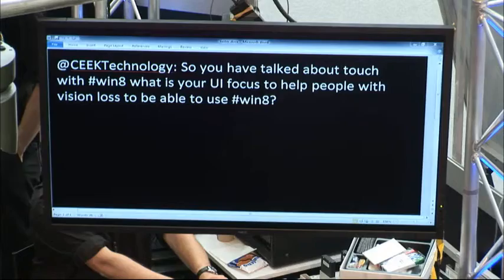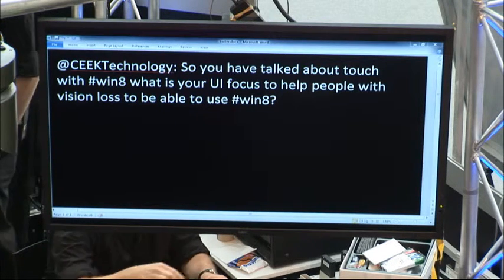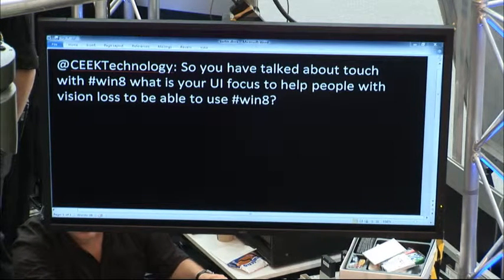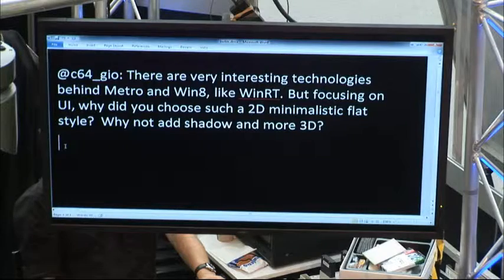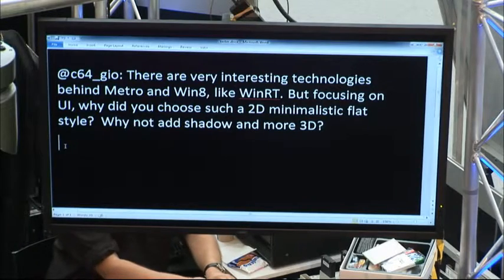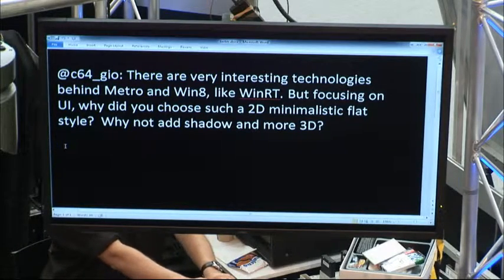Channel 9 Live at TechEd Europe 2012 Panel Modern UI Development